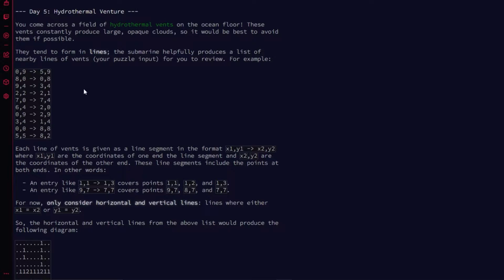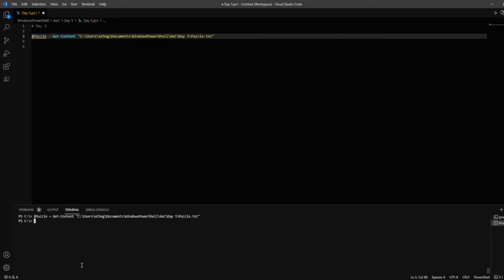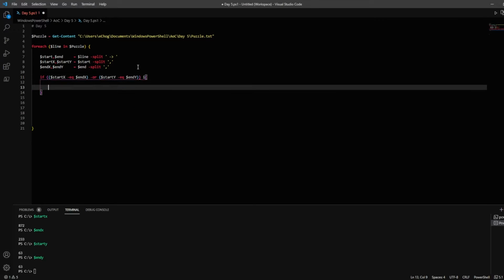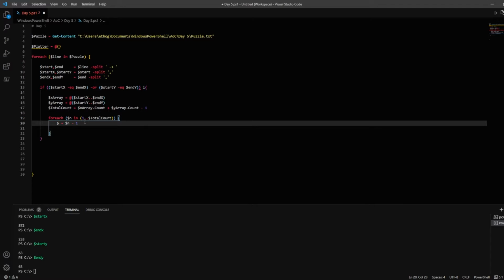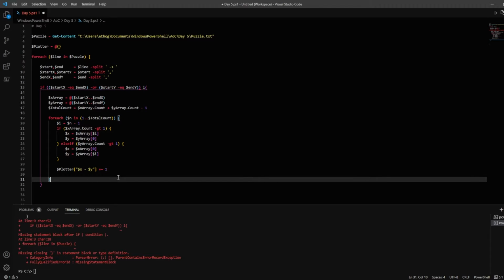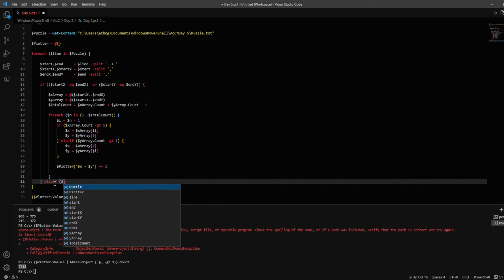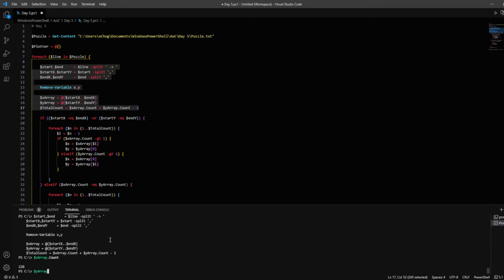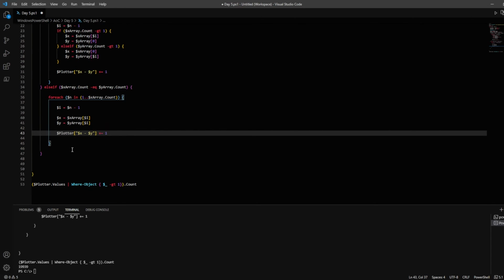Advent of Code Challenge - Day 5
Advent of Code - Day 5:
It's time to avoid the ocean's hydrothermal vents... (o.O)